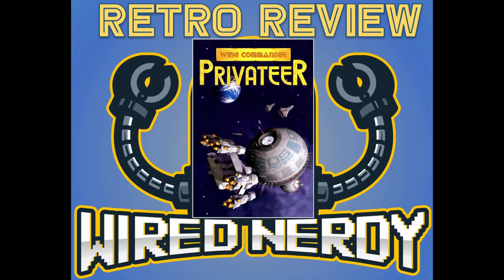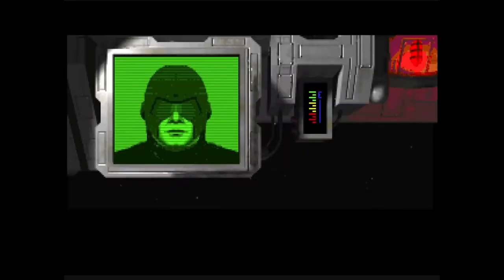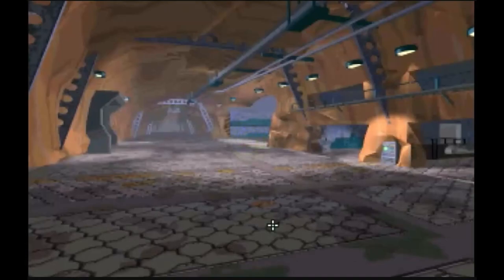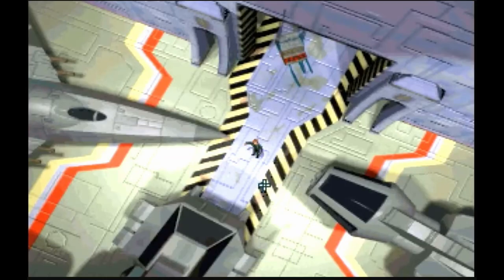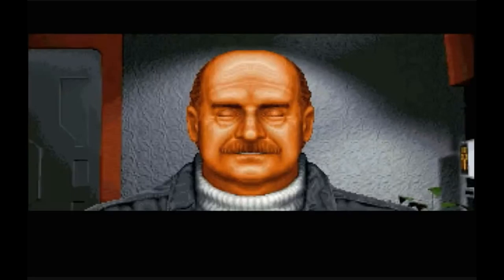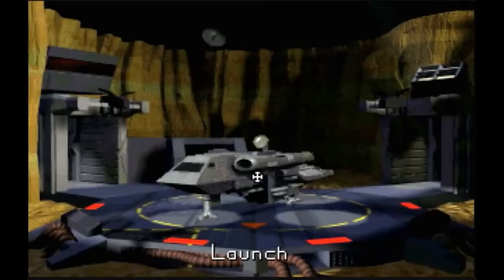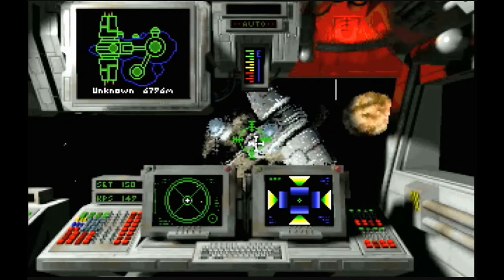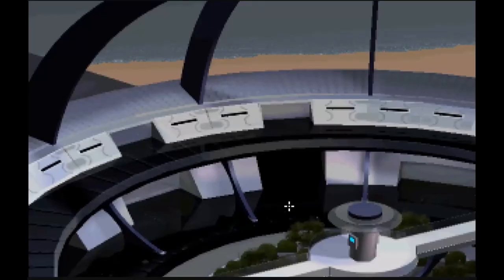Wired Nerdy Retro Review - Wing Commander: Privateer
A quick look back at Wing Commander: Privateer for DOS!